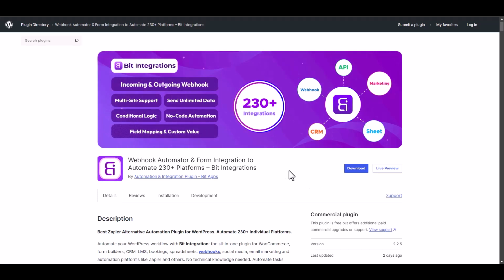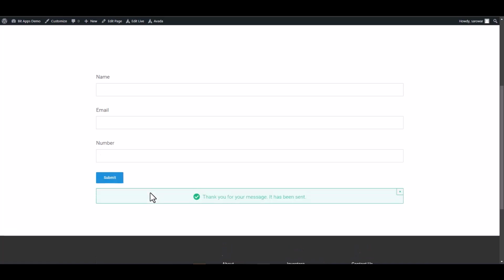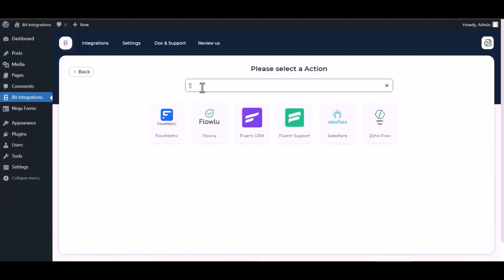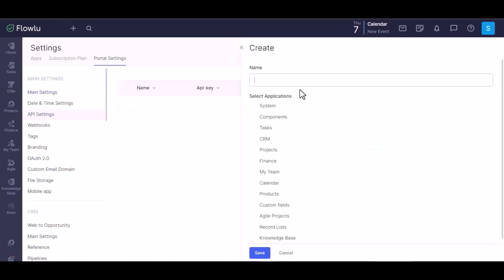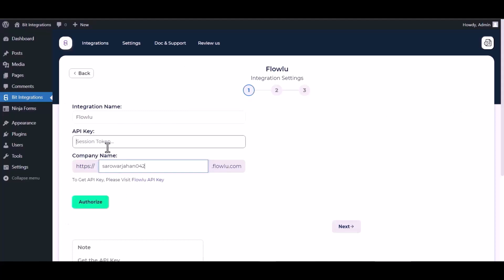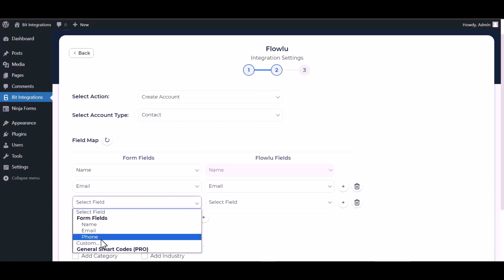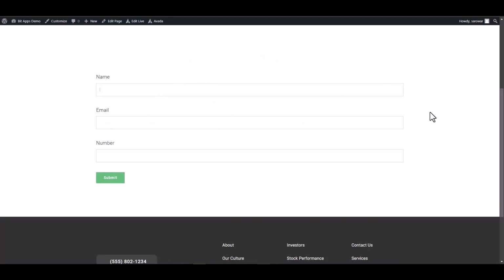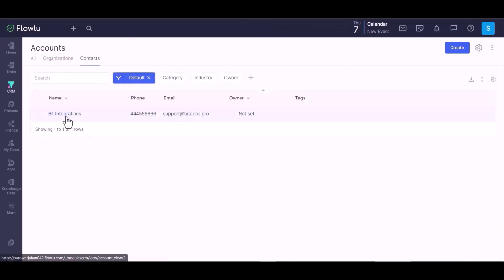Integrating Avada Forms with Flowlu | Step-by-Step Tutorial | Bit Integrations to Flowlu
🔗 Dive into our comprehensive tutorial to streamline your appointment scheduling! Learn how to seamlessly integrate Avada Forms with Flowlu using the Bit Integrations WordPress plugin. Bid farewell to scheduling hassles and welcome automated workflows for efficient appointment management.

Key Highlights:
✅ Step-by-step guide for integrating Avada Forms with Flowlu using Bit Integrations for WordPress.
✅ Enhance your workflow with seamless appointment synchronization between Avada Forms and Flowlu.

Whether you're a business owner, marketer, or communication enthusiast, this integration empowers you to seamlessly merge Avada Forms with Flowlu. Watch now to revolutionize your communication efforts!